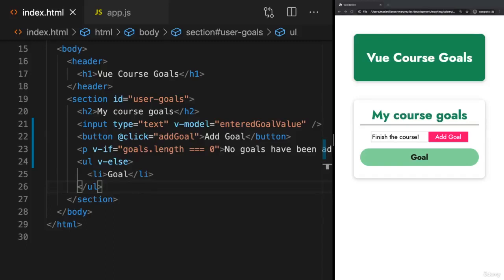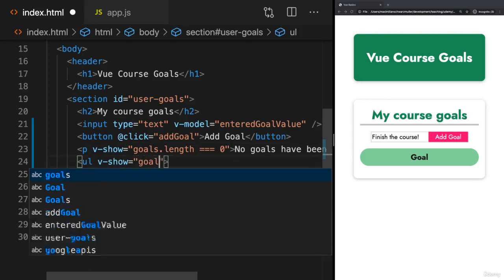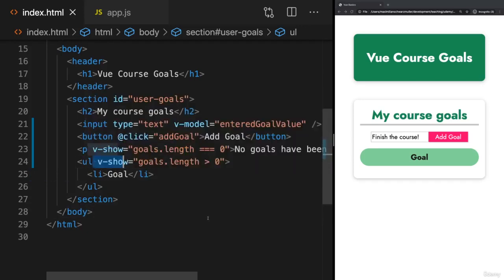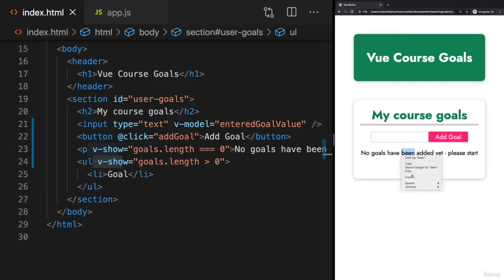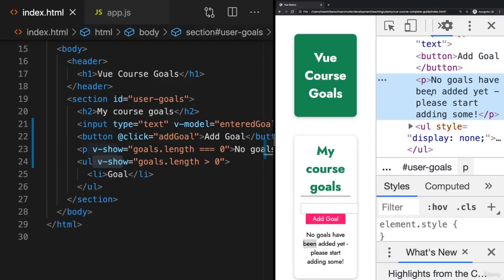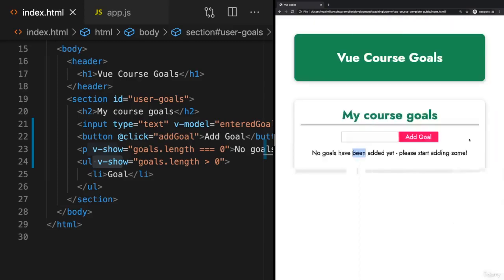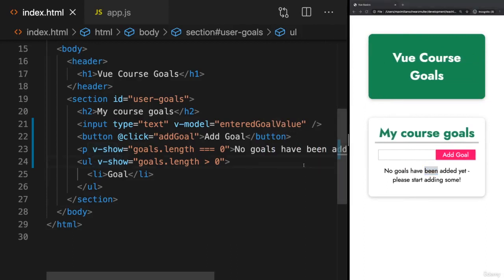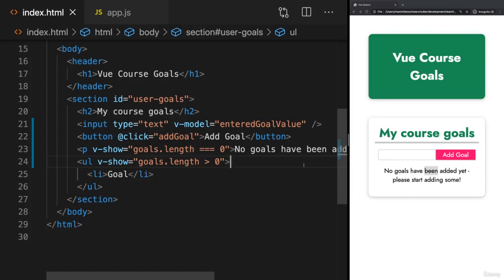040 Using V Show Instead Of V If